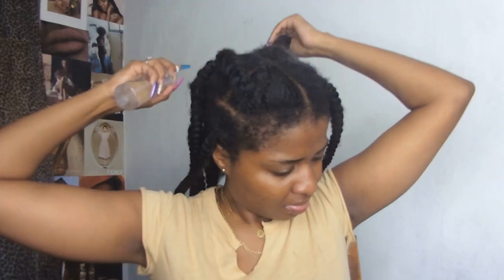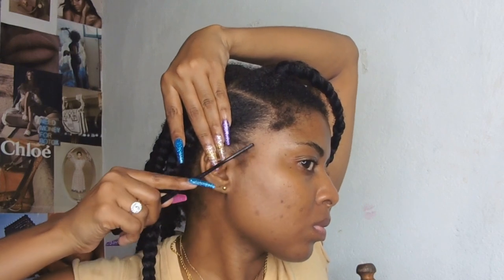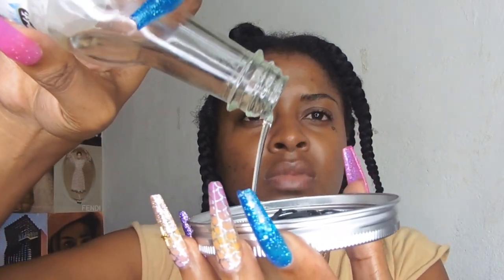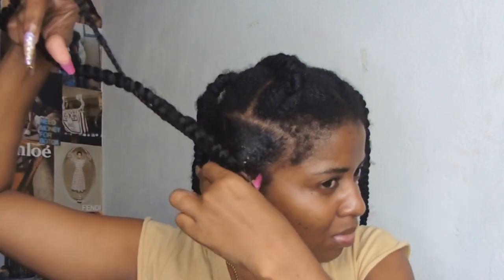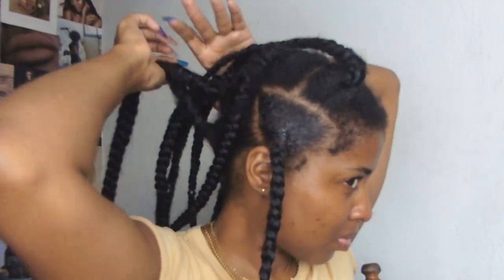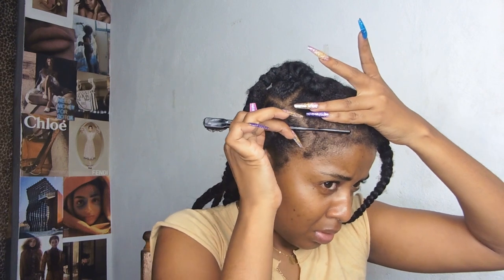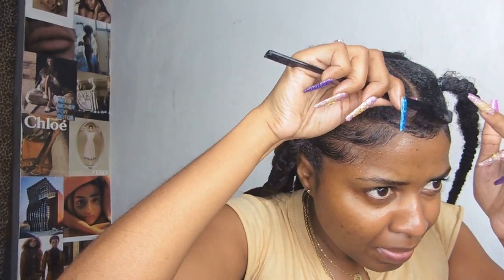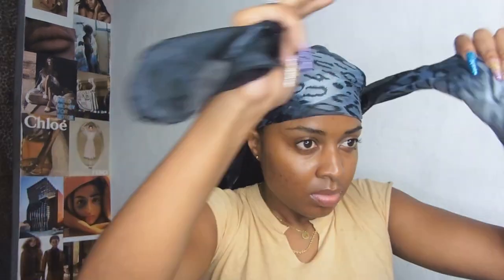How to Refresh Knotless braids | No Re-Braiding | ShaniceLouis